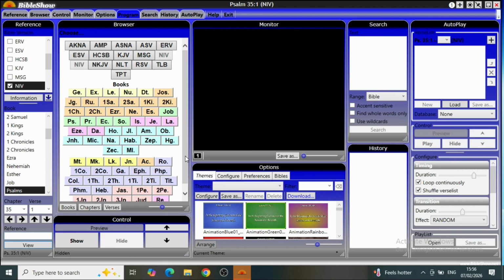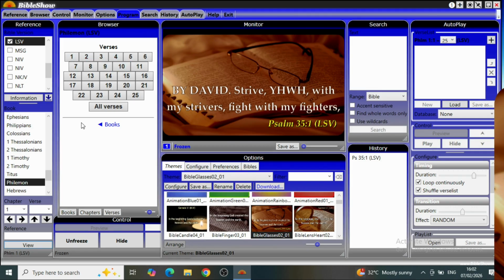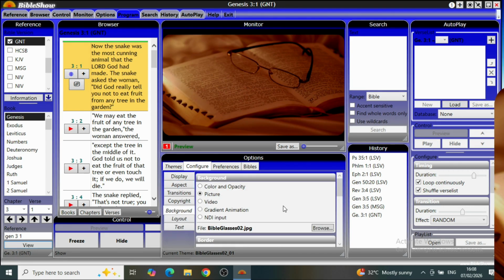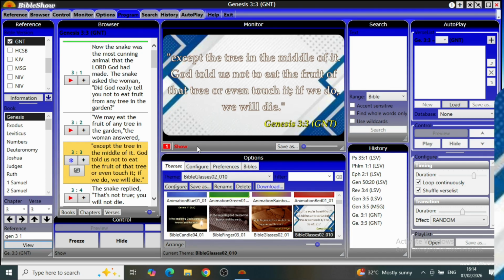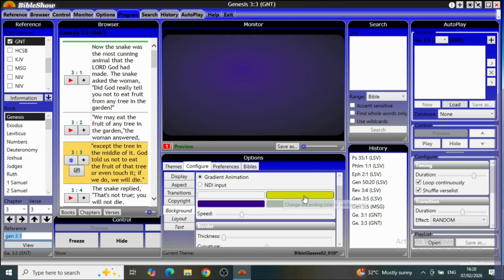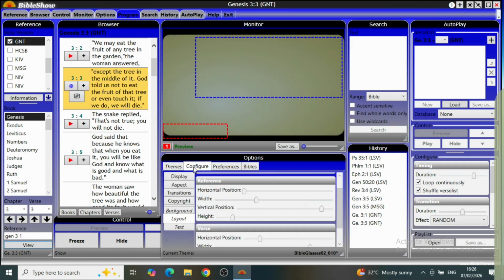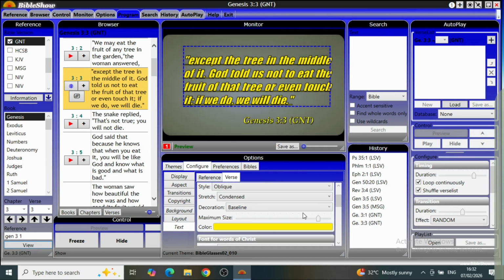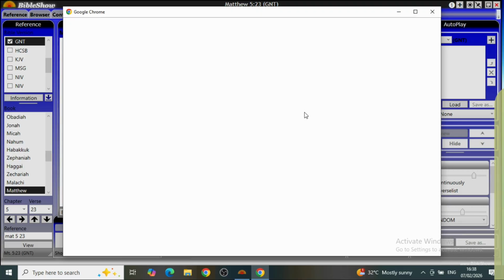HOW TO USE BIBLESHOW (PART 1)